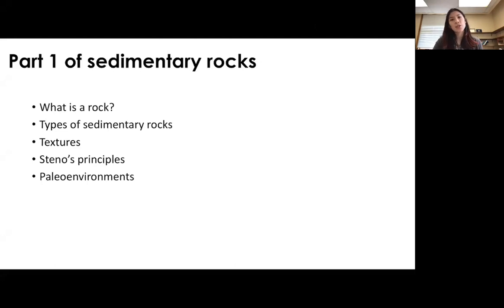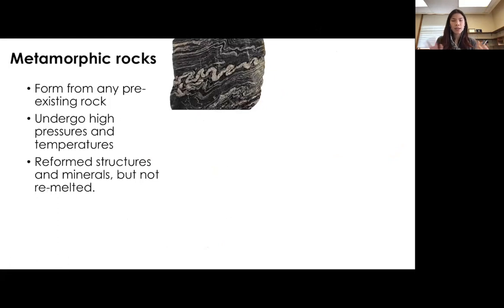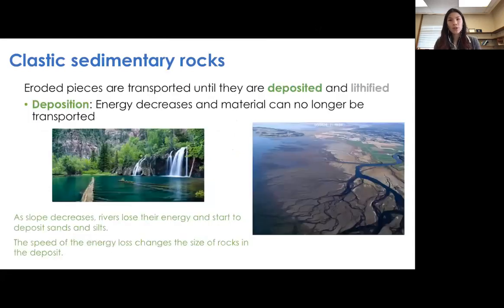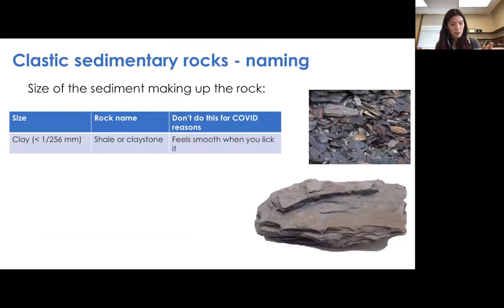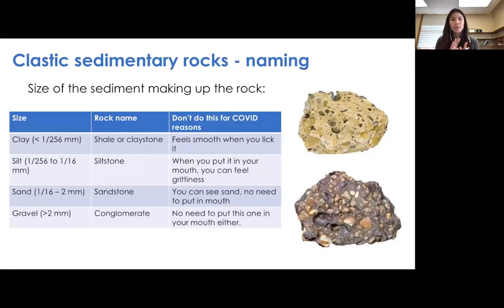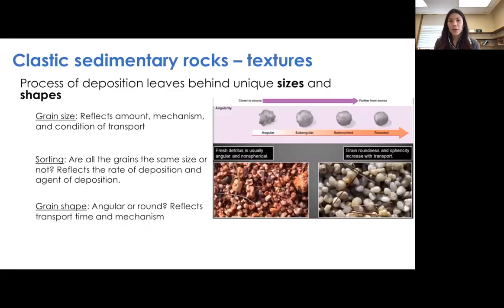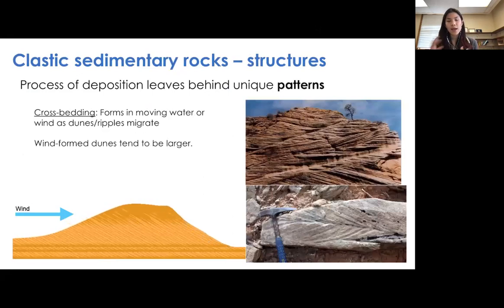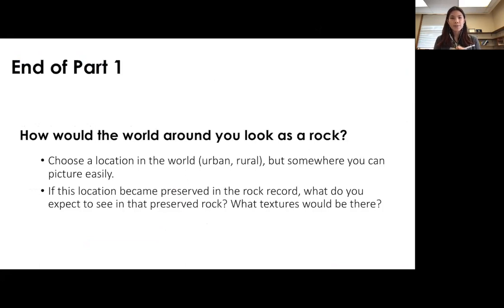Sedimentary rocks, part 1